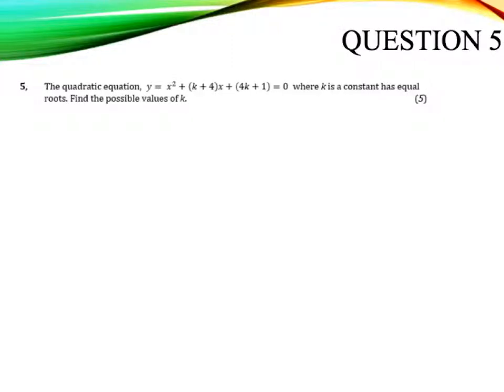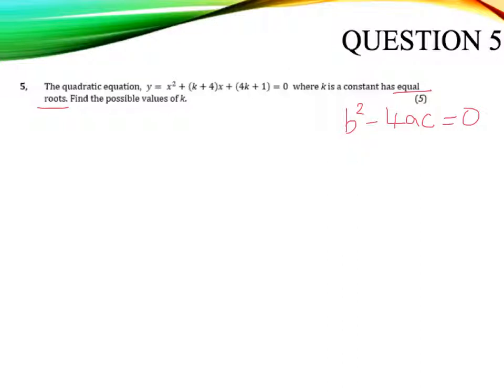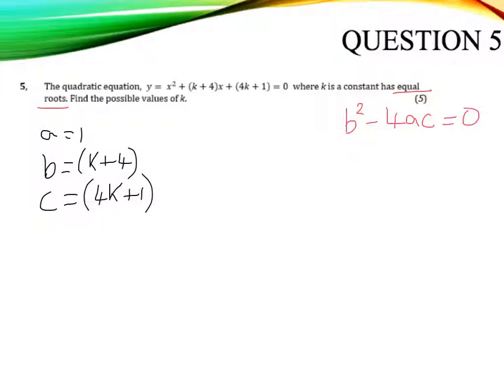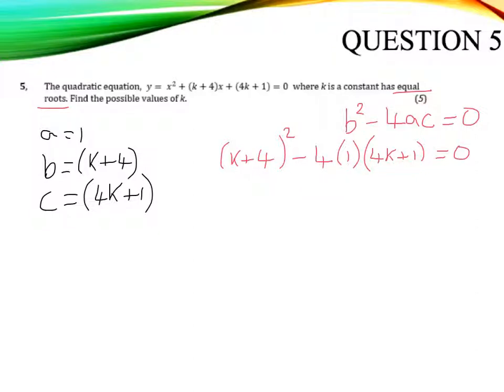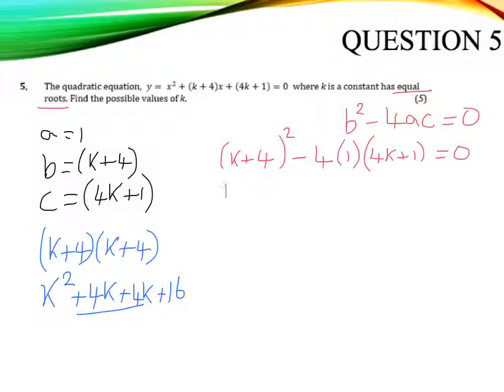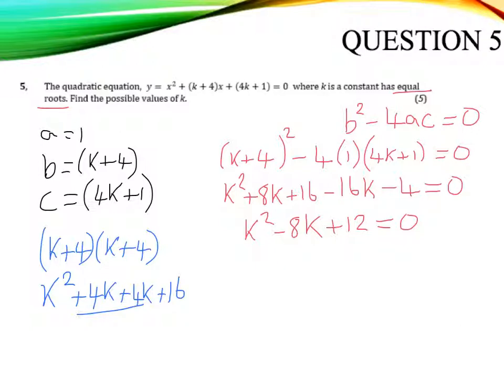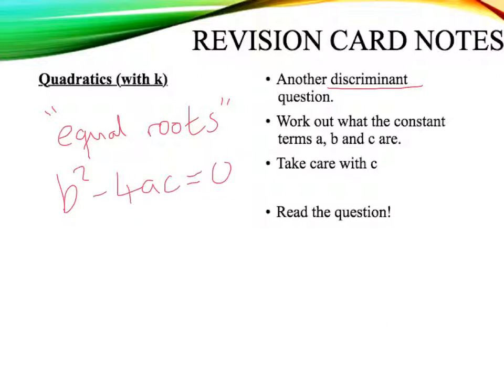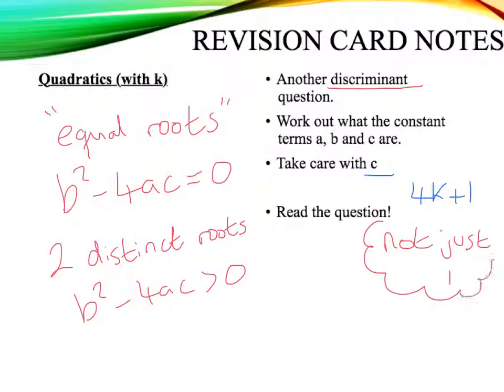Q5 Core 1 THS practise paper 1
How to answer question 5 which is all about finding "k" using the discriminant.